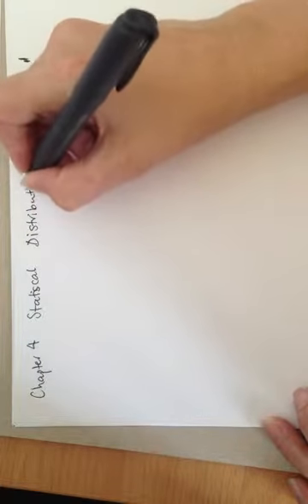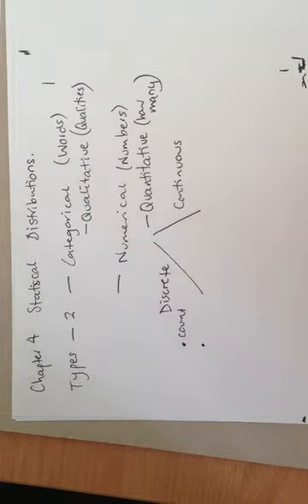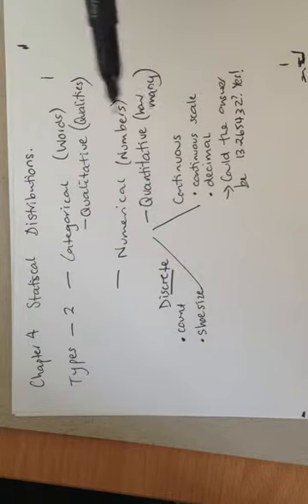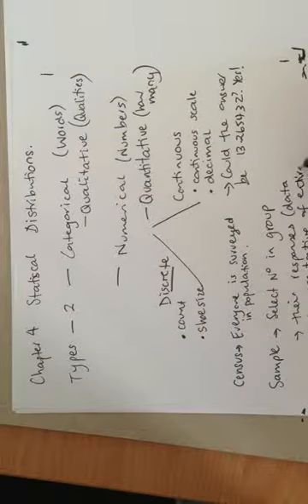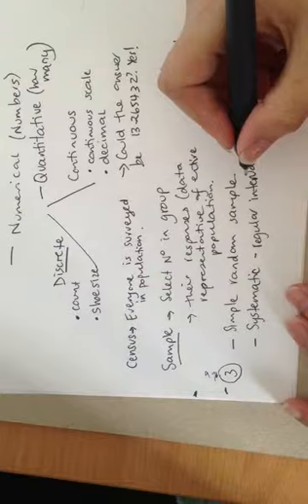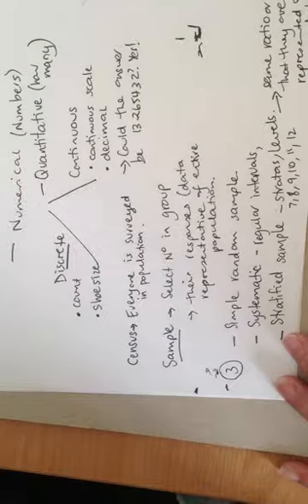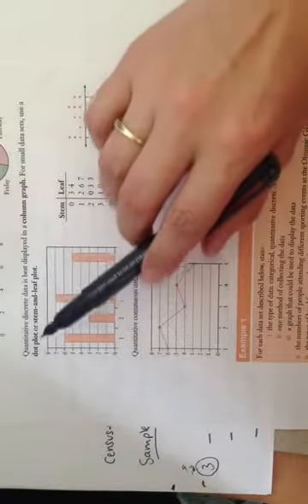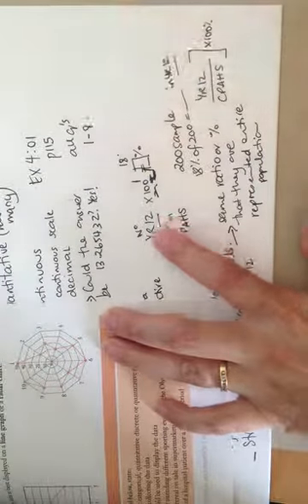Types Of Data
Then Do Ex 4.01 all q's